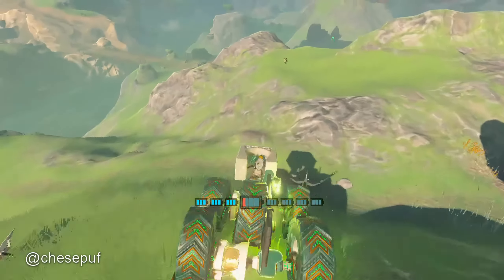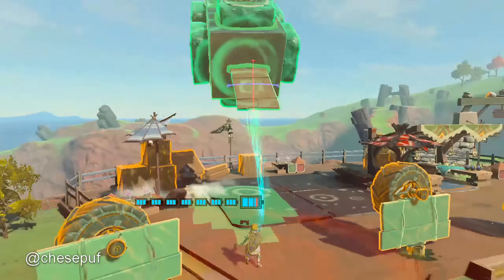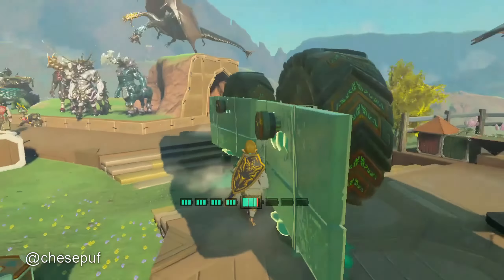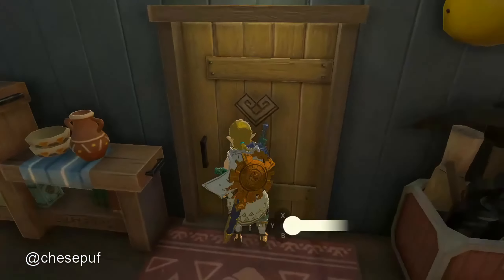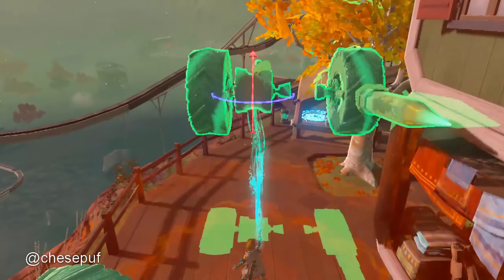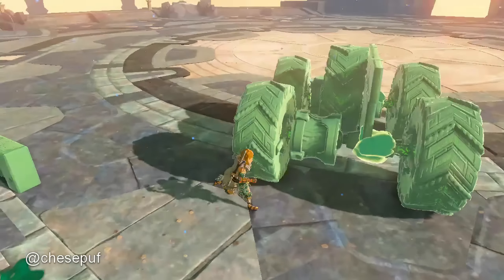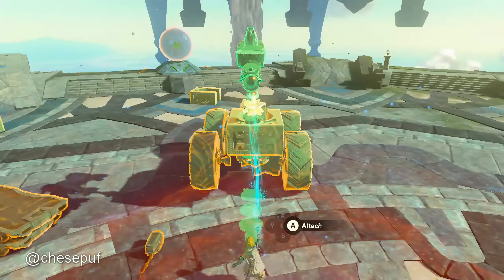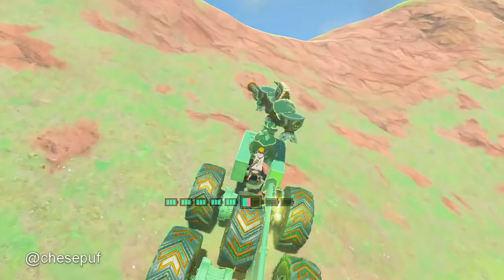How to build the ULTIMATE car in Tears of the Kingdom!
Thanks to Efficient_Demand5759 for the collaboration on Hank the Tank!
Thanks to @BlazeAlchemist991 for the building tips!